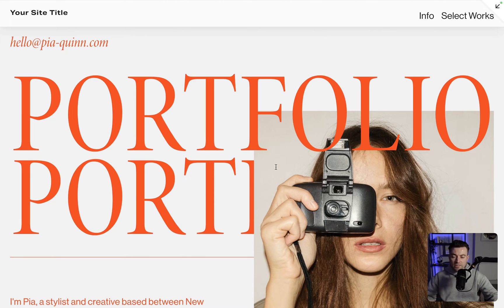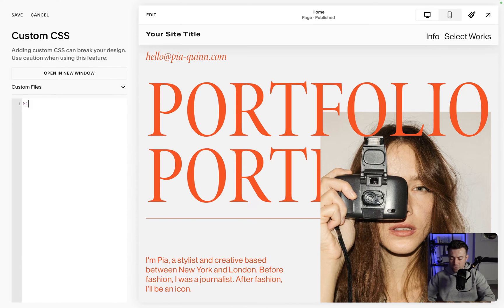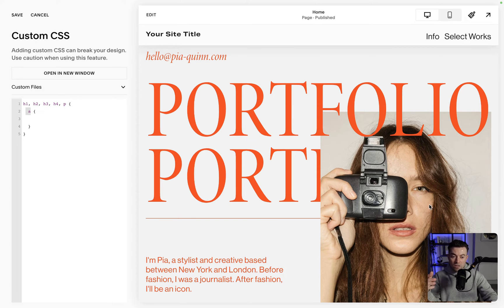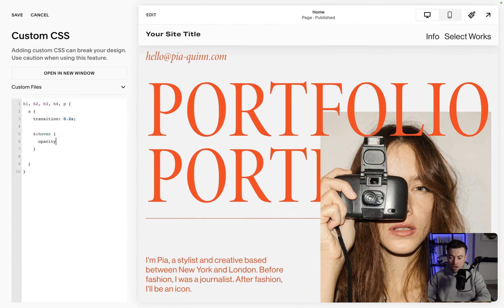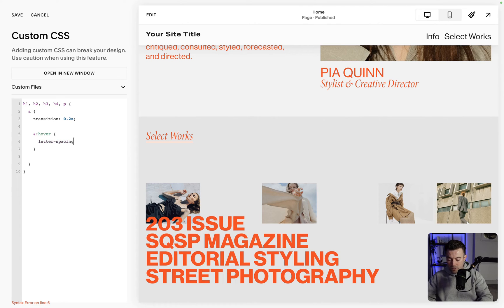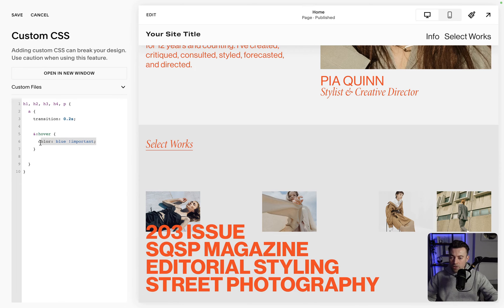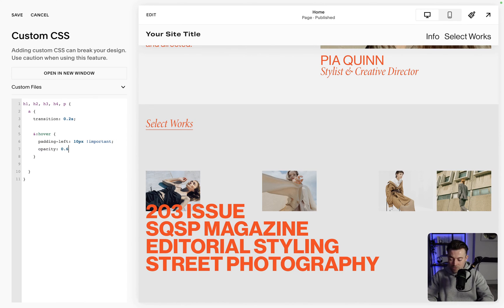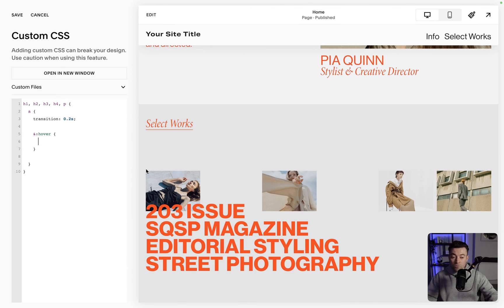Add Hover Effects to Text Links on Squarespace [EASY CSS TRICKS]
Find out the CSS tricks you need to add hover effects to your text.

Want me to help with your Squarespace project? for more information.

Timestamps

00:00 Introduction to Hyperlink Hover Effects
00:24 Exploring Different Types of Hover Effects
00:40 Implementing Hover Effects on a Website
00:52 Customizing Text Link Hover Effects
01:59 Creating a Hover Effect with Opacity
02:23 Experimenting with Font Spacing Hover Effect
02:44 Changing Color with Hover Effect
02:59 Adding Margin Padding to Text Link Hover Effect
03:21 Combining Multiple Hover Effects
03:54 Get in Touch